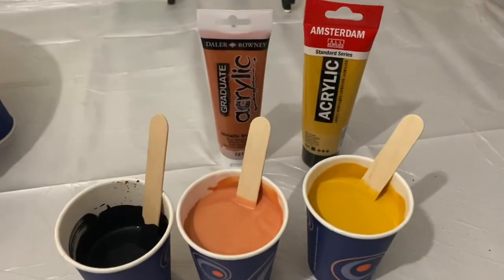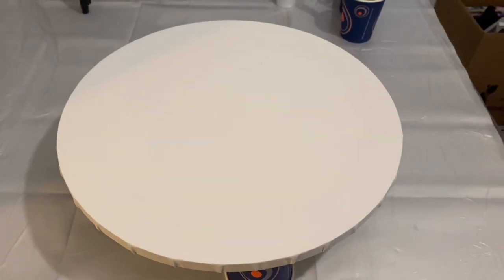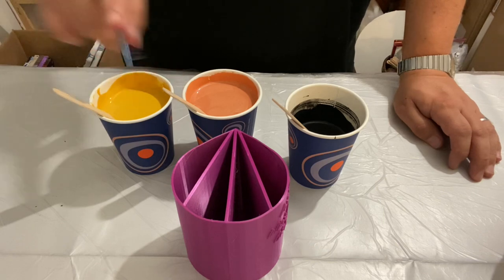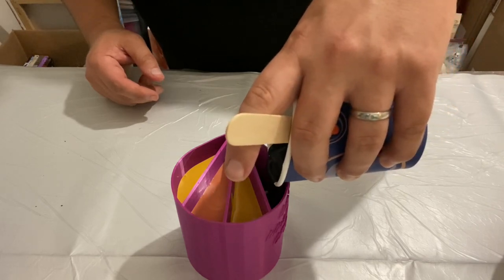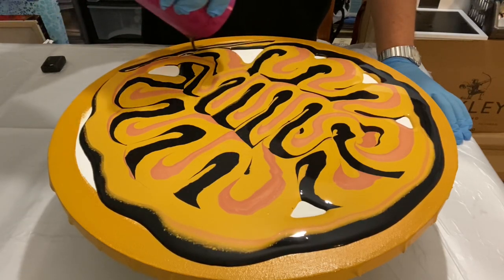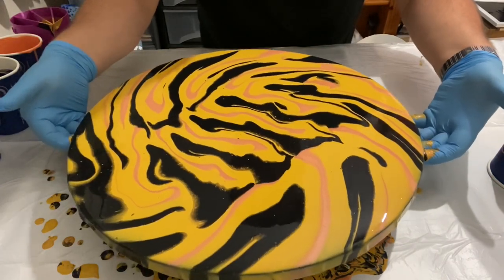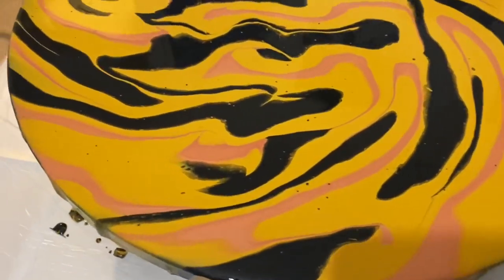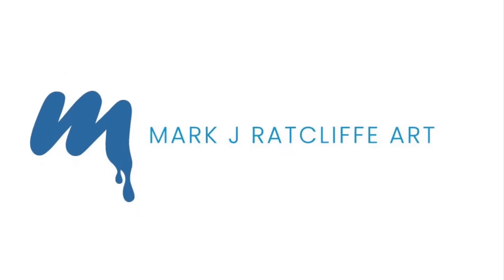Split Cup - TIGER - Acrylic Fluid Art using only 3 tones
Hey Everyone! Thank you for being here today. I’m so happy you are here with me today to see what I created. If you are new to my channel, I’m so happy you have found me and I hope you enjoy what you see. It’s great to have you here. If you are a returning creative friend – thank you so much for your unending support; it really does mean a lot.

Today’s piece is inspired by: Nature. You’ve seen Zebra? How about Tiger…. I hope you enjoy this and I’ve been inspired to do a nature series on round canvases.

Technique used: using a split cup and then stretching out the design to create the Tiger effect and representation using abstract acrylic art.

What I learnt: using round canvases are not always easy. And when you have a design in your mind you want to create you know what you want but just hope it turns out ok. Who else feels the same?

Colour palette: only 3 tones to get the tiger effect!

Canvas: 40cm diameter- from Hobbycraft

Pouring Medium: I use a ready mixed pouring medium here in the UK and this was made and produced by a fellow fluid artist.

Hair/Blow Dryer: I currently use the Remington D3010 and always use the cool setting unless I specify otherwise. This works for me due to the slim nozzle at the end. There are also other great alternatives and each artist has a dryer they find most comfortable with using.

Buying me a coffee!

Affiliate Links: the links below are unique to me and if you click on the links and make a purchase you are helping me get exposure and sometimes, I might receive a small commission if you make a purchase. It is FREE for you to do, so thank you in advance.  I will only ever include links below if I use the products myself (which I purchase, I do not get anything for free!).

I recently completed an Art Therapy Course with the Centre of Excellence. They offer a huge range of courses and if you use this link you can get a course for as little as £29

I recently completed an Art A-Z Acrylic Pouring Course that was designed and written by the very talented Olga Soby, Rinske Douna and Molly Leach. Use this link to access the platform and purchase the course:

I absolutely love Art Discount and this online store stocks and supplies so many materials. I buy a lot of my System 3 Acrylic and Windsor & Newton products from here. Please use this special link to make your purchases:

I buy a lot of my Amsterdam Paint from Jackson’s Art.  Use this special link to get 10% off your first purchase (you will need to set up an account with them to qualify for 10% off but it is FREE for you to do):

Mark.